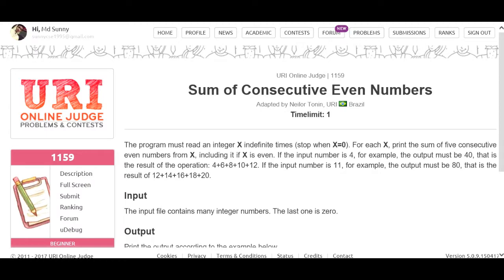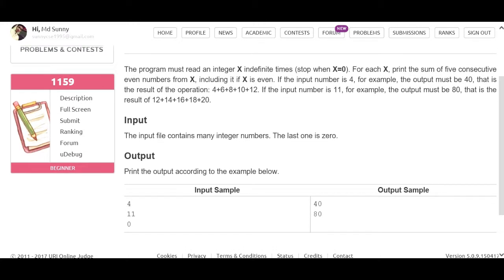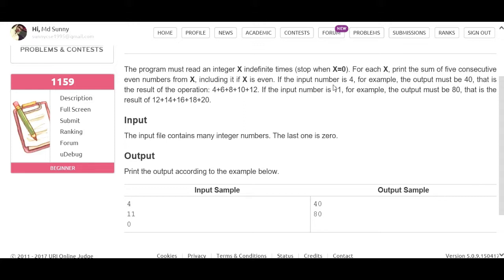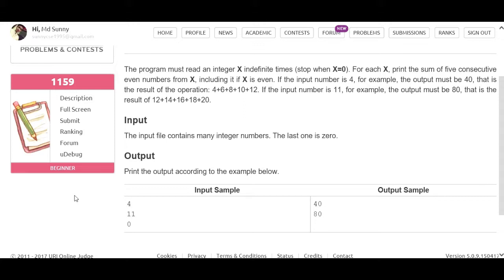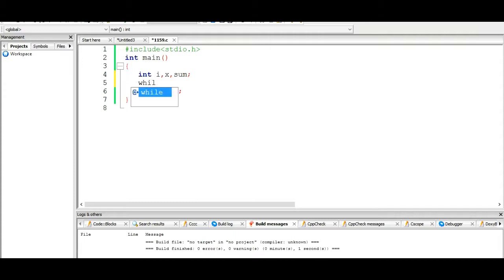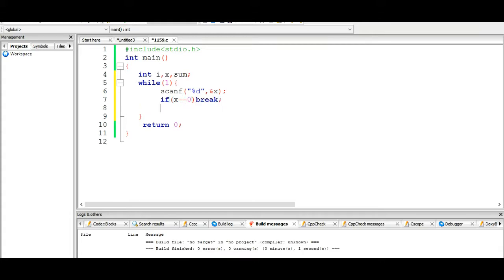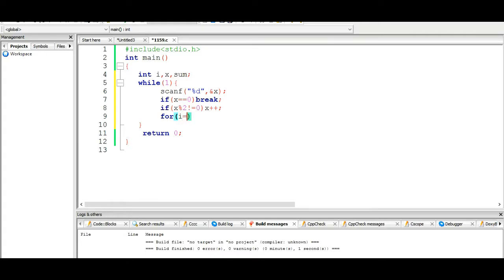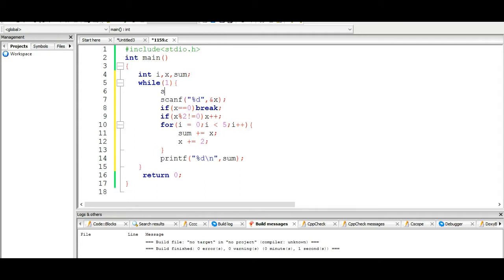beecrowd Problem 1159 - Sum of Consecutive Even Numbers solution( Bangla ) | C language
This video contains the solution to beecrowd problem 1159 - Sum of Consecutive Even Numbers in C language in Bangla.